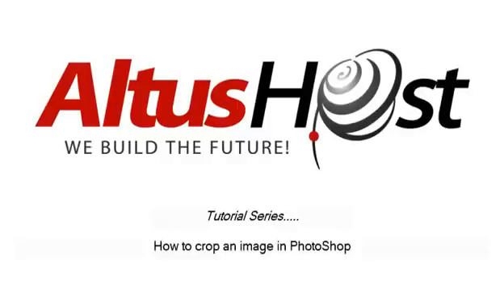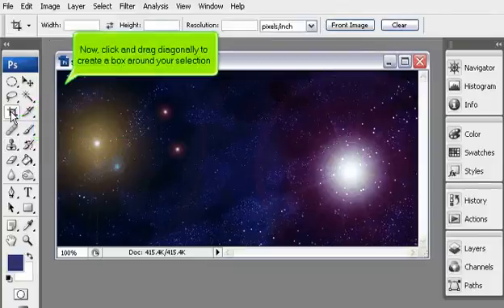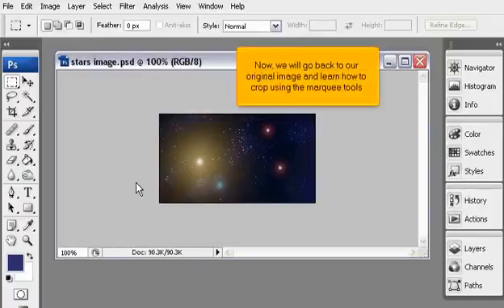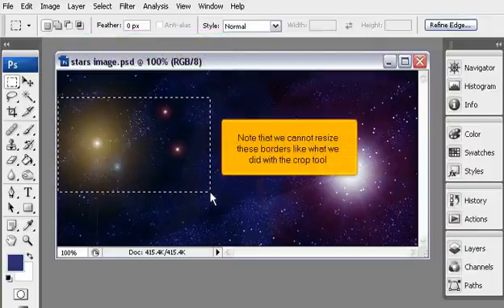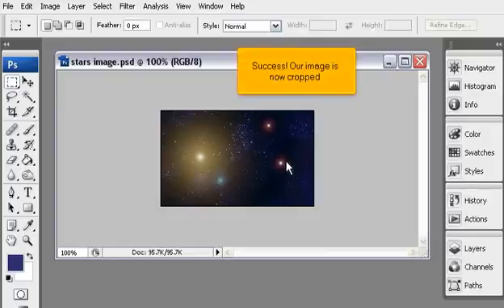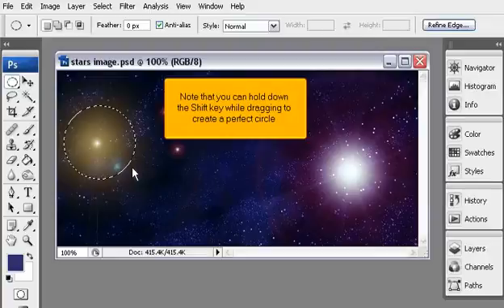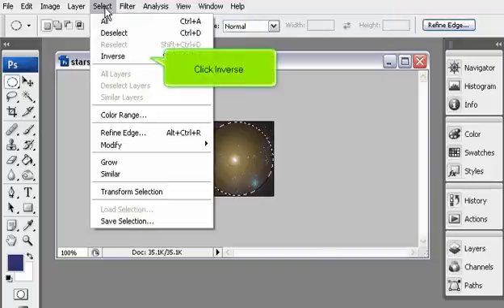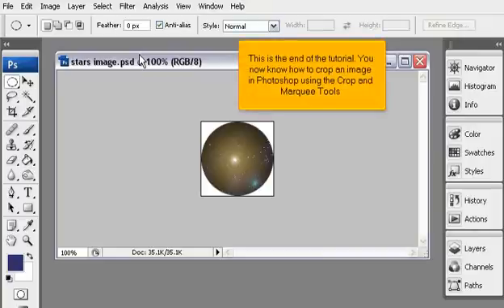How to crop an image in Photoshop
A step by step video on how to easily and successfully crop an image in Photoshop.
AltusHost - European Web Hosting, since 2008.